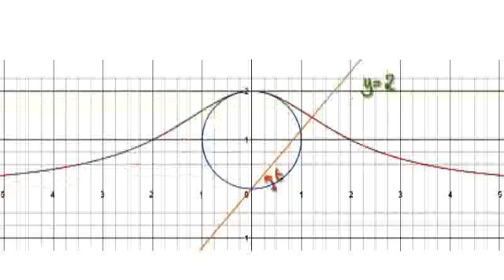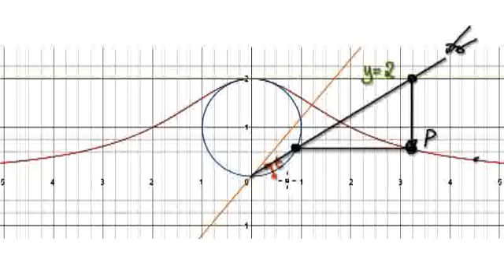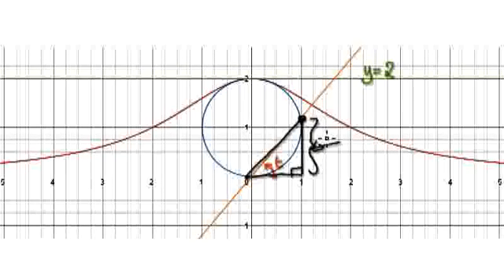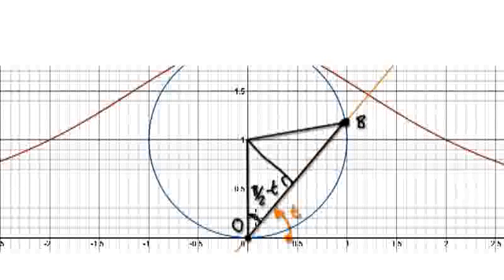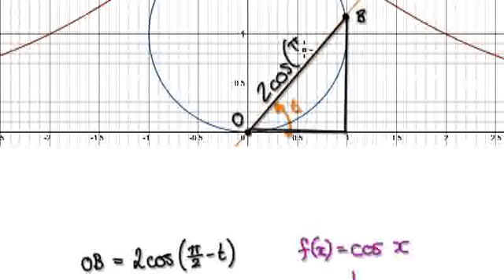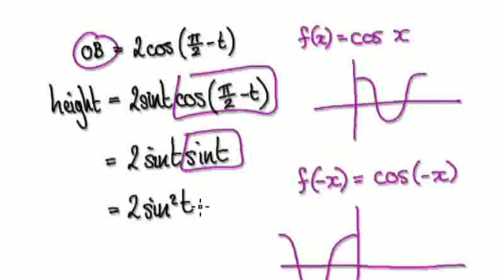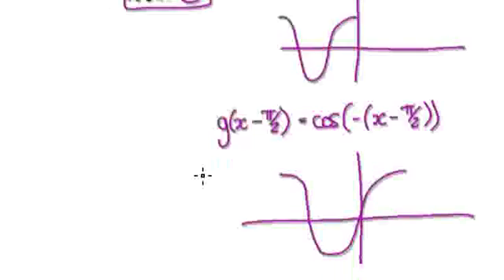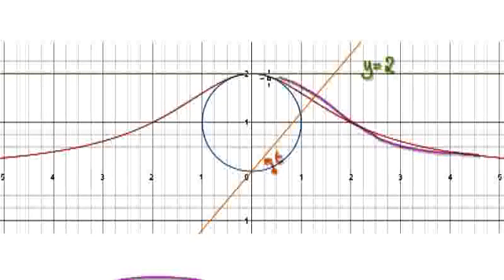Video 2052 - Parametric Equations - Witch of Maria Agnesi - Practice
Parametric Equations -  The witch of Maria Agnesi